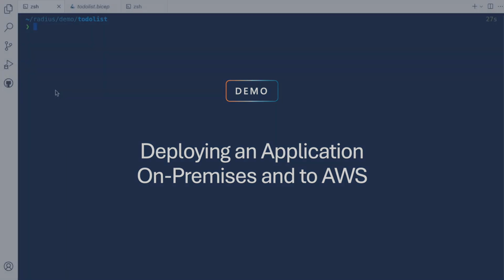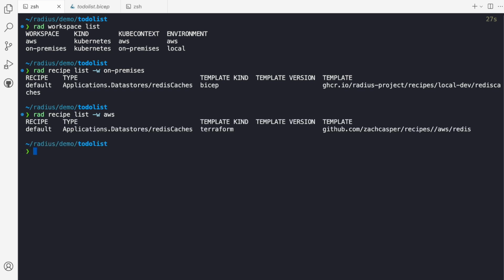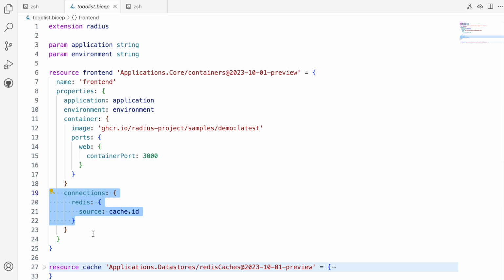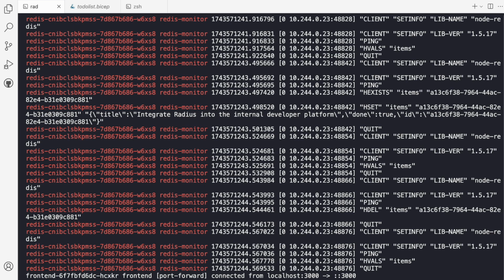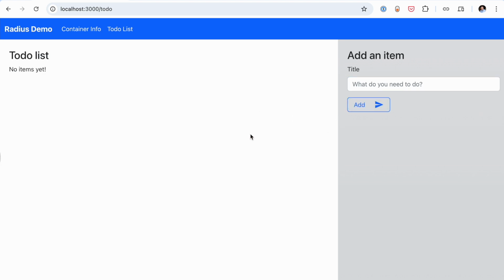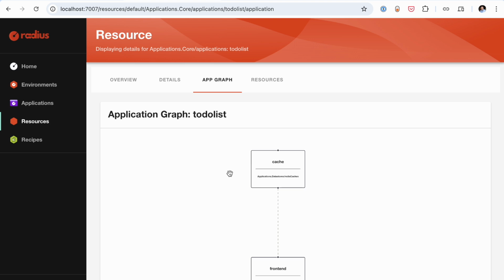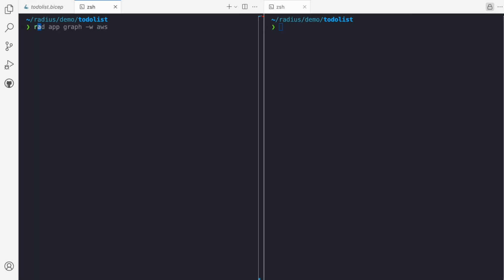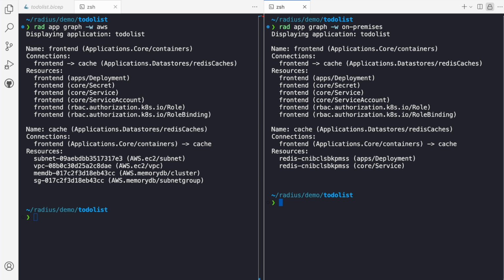Deploying an Application On-Premises and to AWS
This demo will show you how Radius can be used to deploy the same application to two separate, but very different, environments without modifying the application. On-premises, the application will deploy to Kubernetes. On AWS, the application will deploy to Kubernetes and MemoryDB.